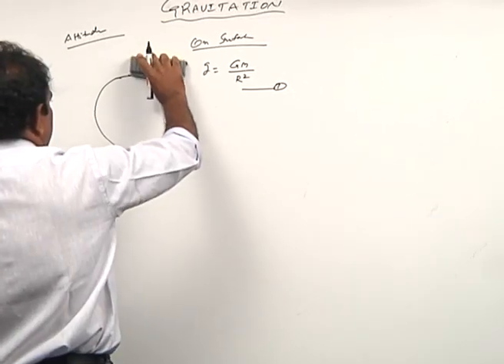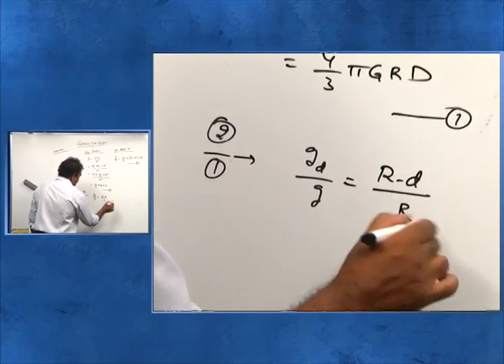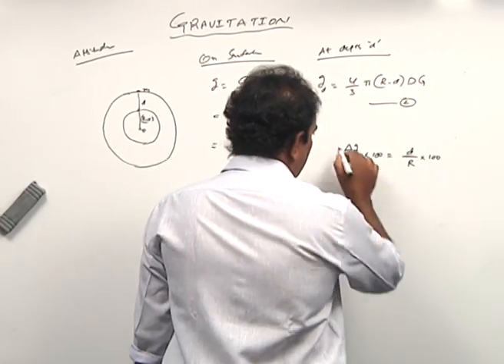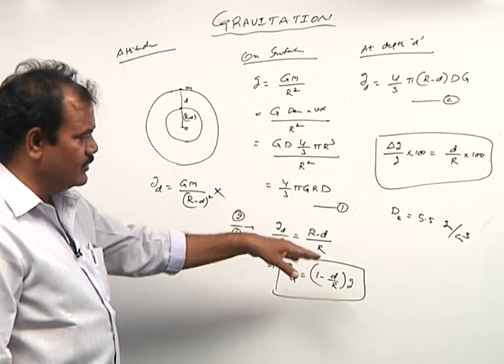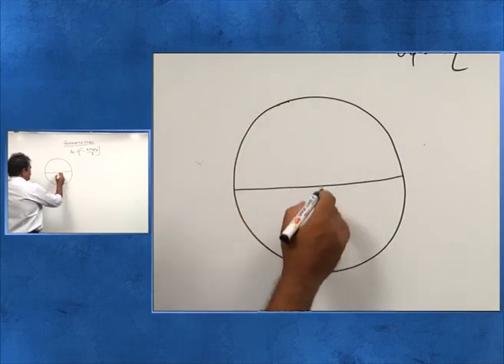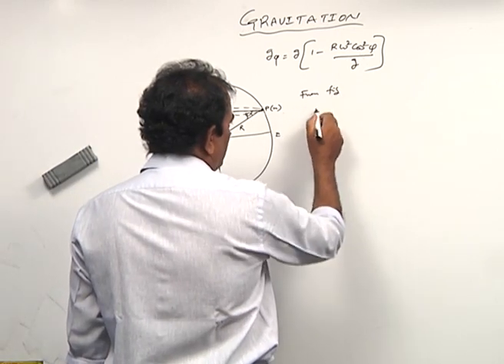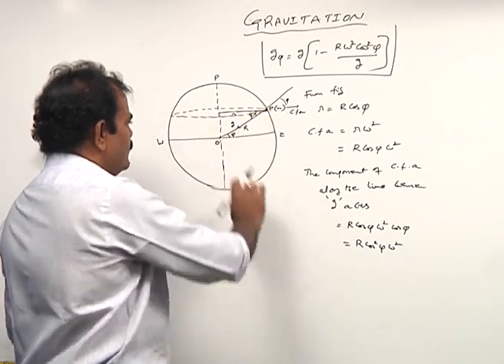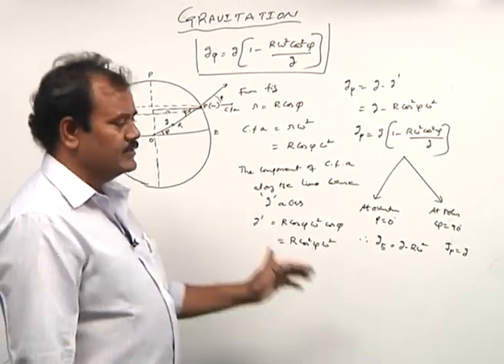PHYSICS EPI 21 GRAVITATION INVERSE SQUARE LAW VARIATIONS OF g PART 03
This lecture video primarily deals with Gravitation Inverse Square Law Variations Part 3 which is enclosed with Physics

 # Rankers Learning  # Gravitation #  Inverse Square Law Variations # Physics